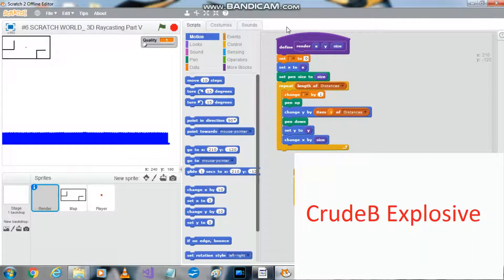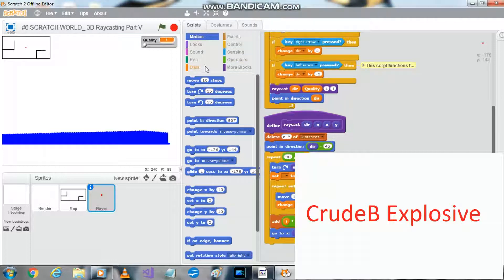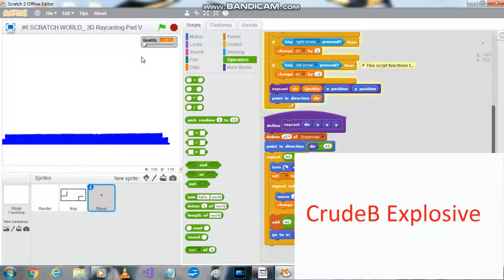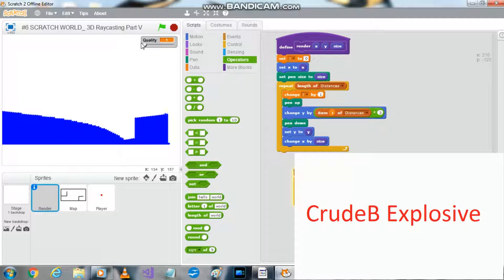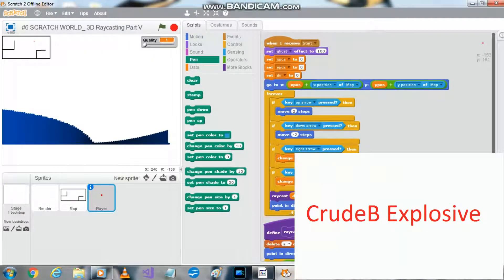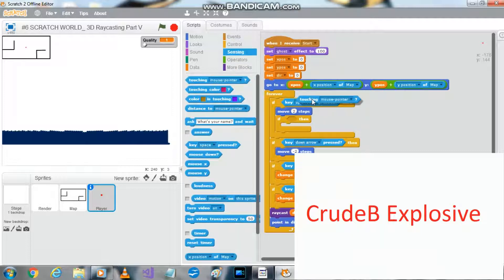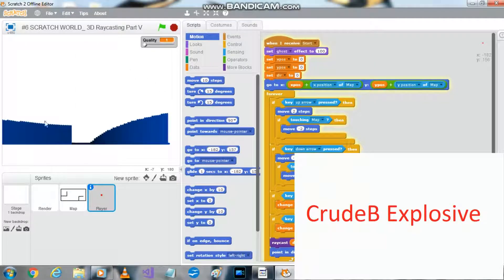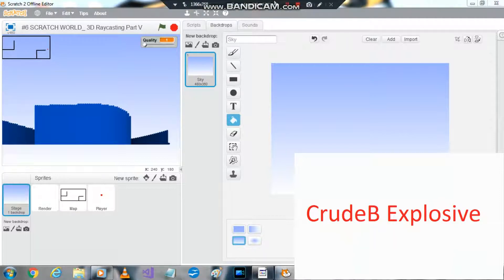#6 Scratch World 3D Raycasting Part V